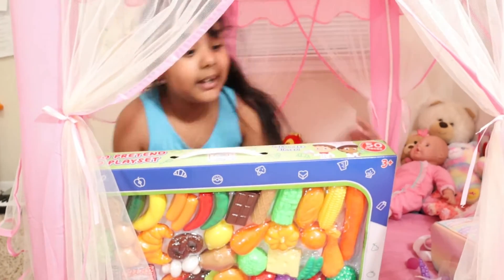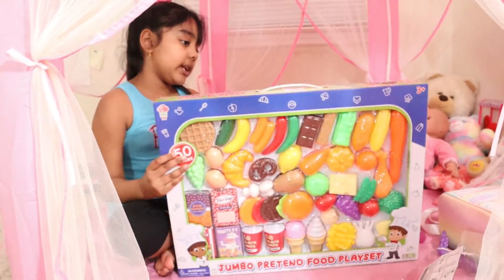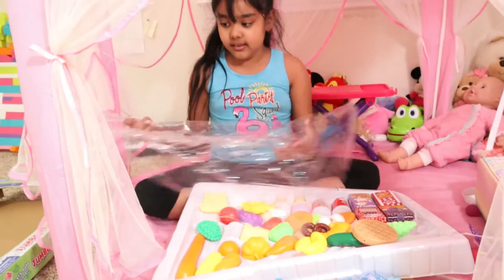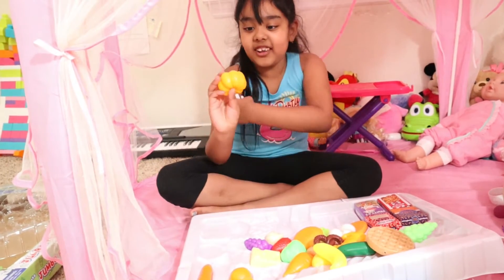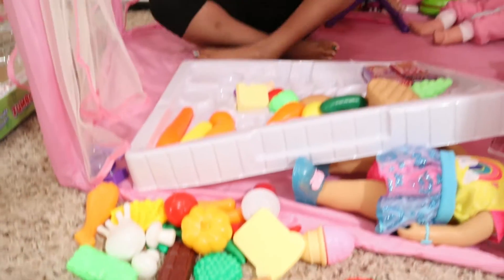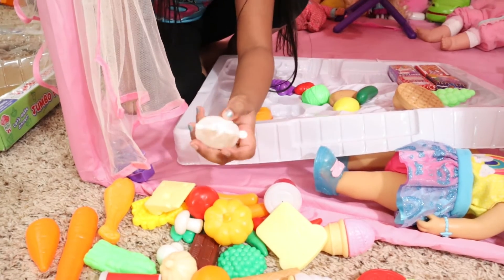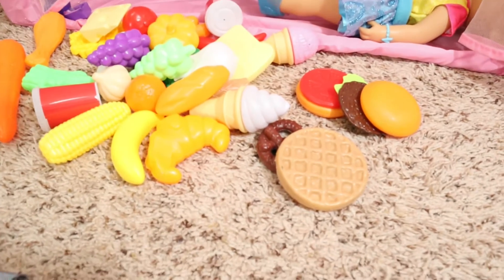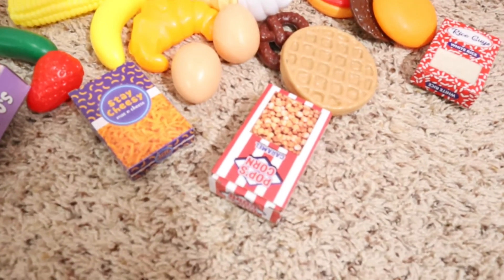Jumbo Food Playset Review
My New Toy Jumbo Food  Playset